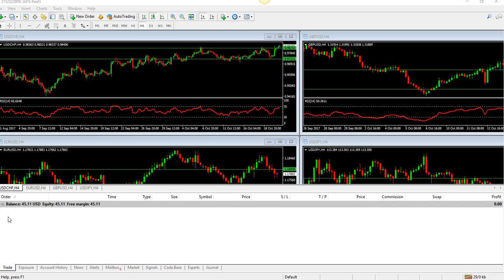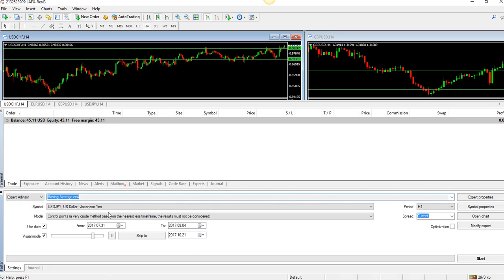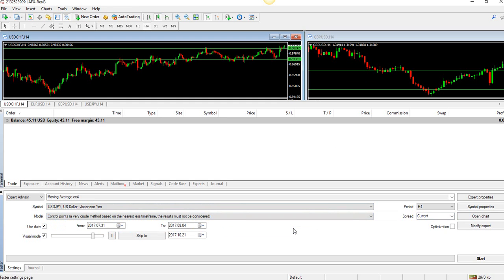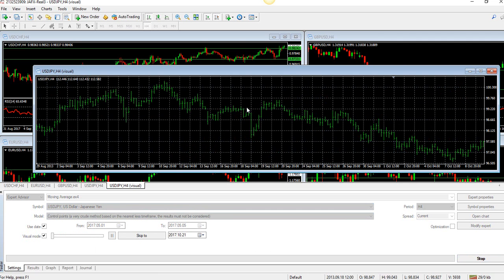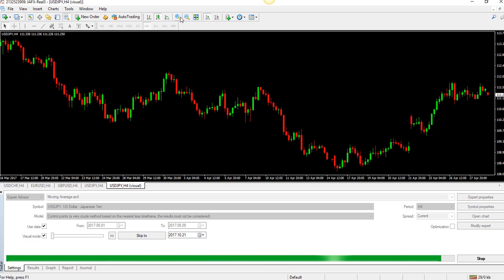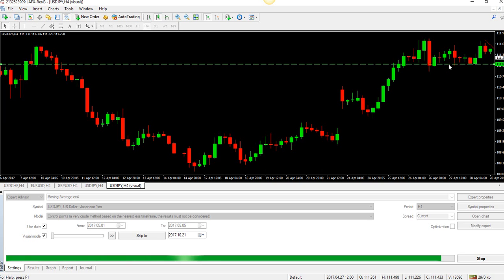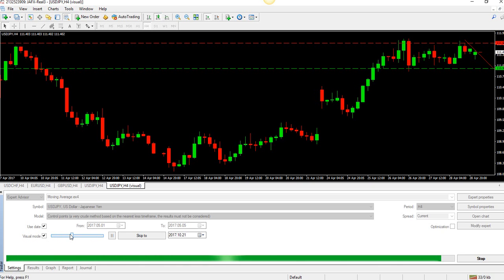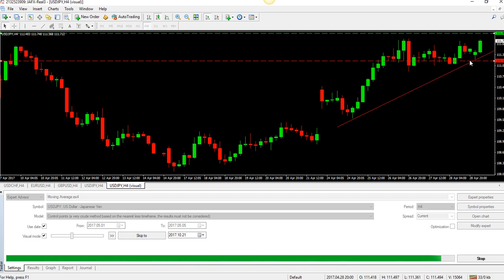How To Back Test Trading Strategy Meta Trader 4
and I will plug you into my team of mentors and educators.